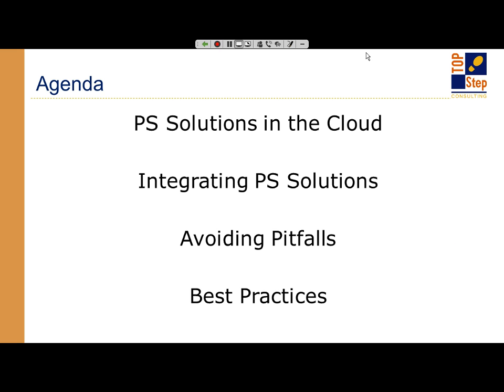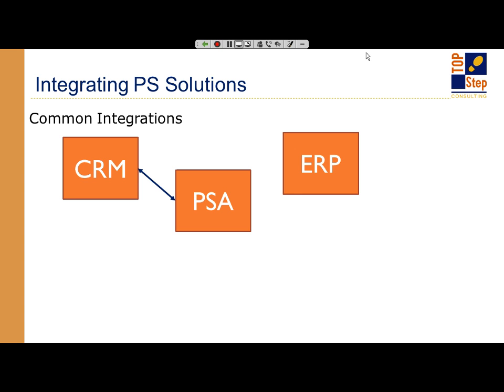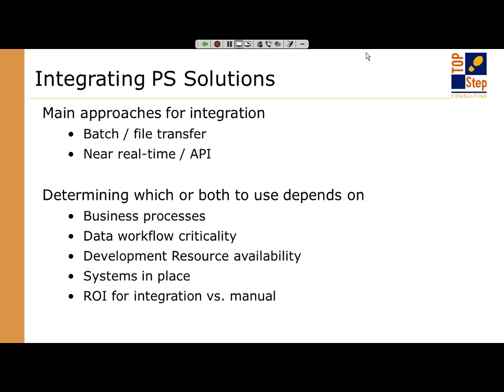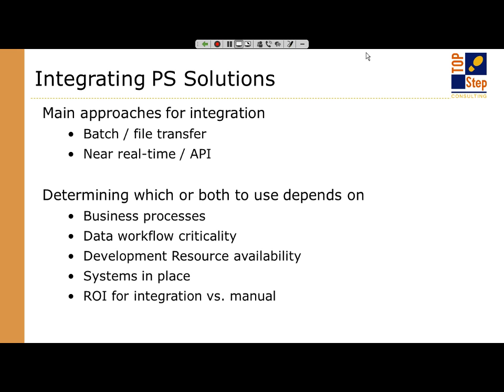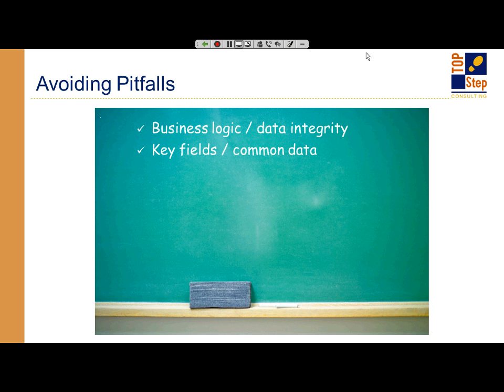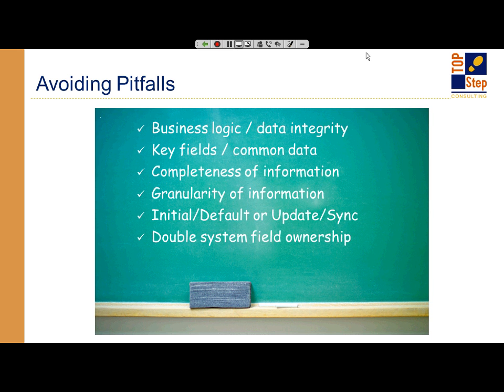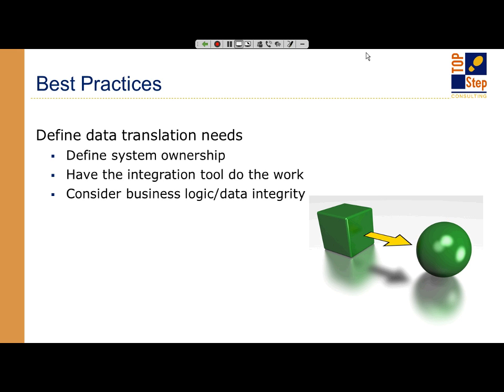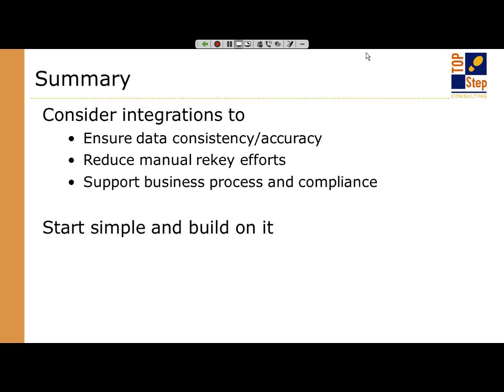Connecting PS with Your "Cloud Print"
We love to educate our community of people interested in improving their project based business.  We provide best practice advice for professional services automation tools such as FinancialForce PSA, NetSuite OpenAir, Consulting Skills, project management and resource management.